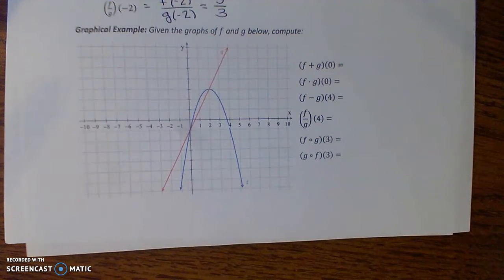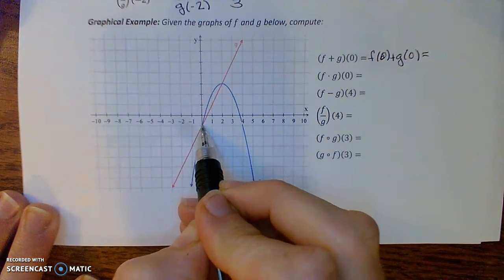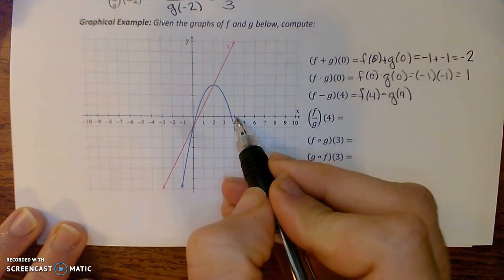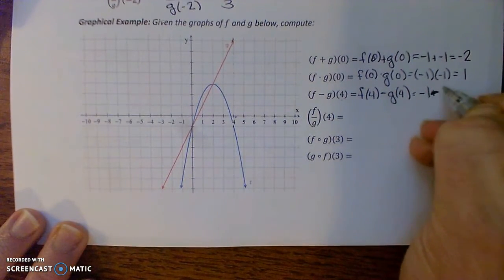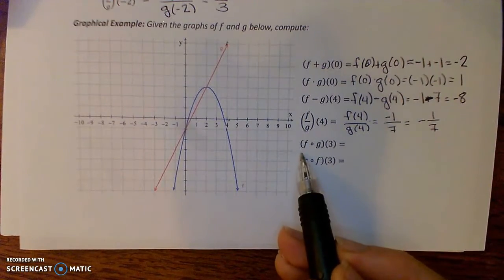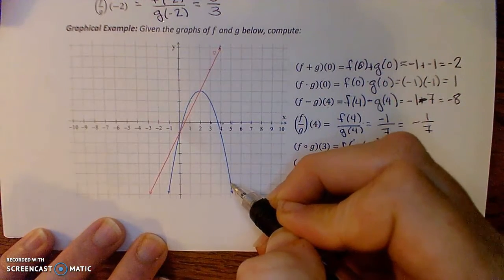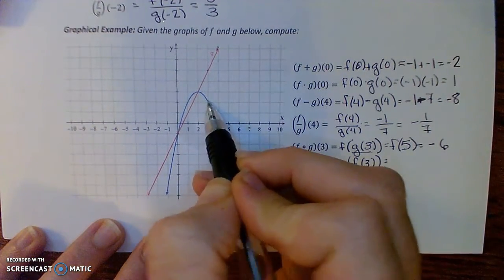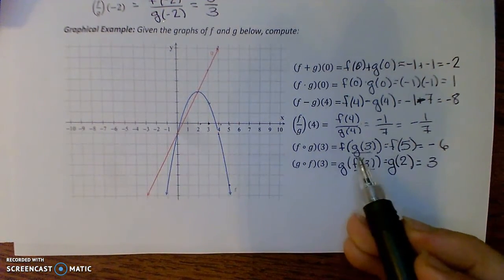MATH 151 Combining Functions - graphical example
graphical example of function arithmetic and composition